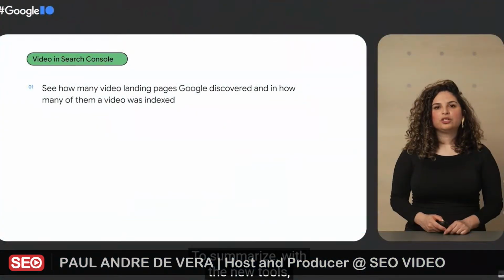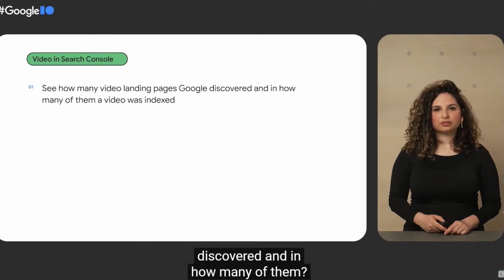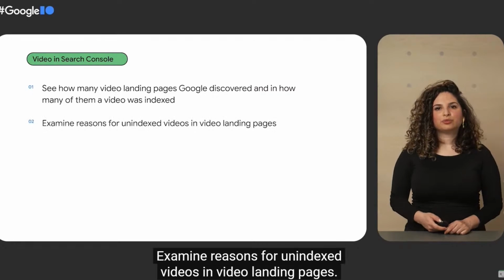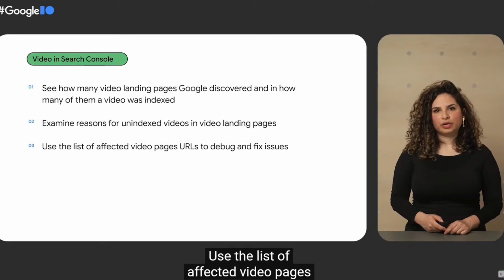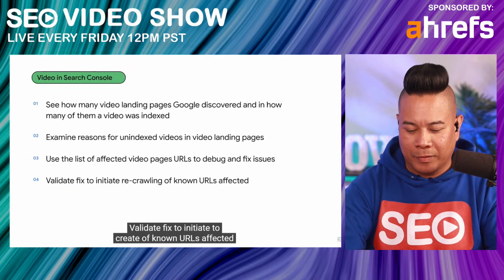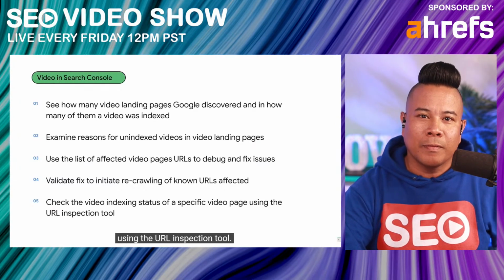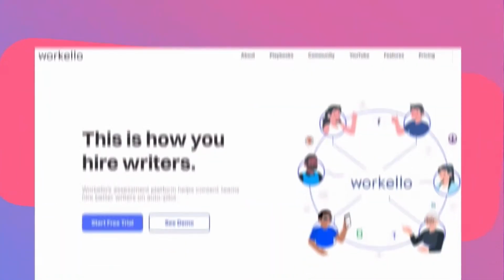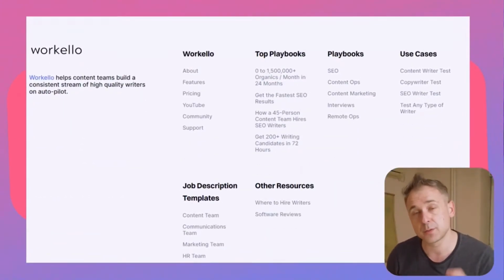Martha Van Berkel 👑 The Queen of Schema for SEO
Win cool SEO prizes and get weekly knowledge bomb recaps in your inbox! ▷ SEO Video Show EP091: Martha Van Berkel - CEO @ Schema App | Schema SEO

At Google I/O, John Muller shared the latest Google search for site owners.

I'm a huge advocate when it comes to video marketing.

Video is a great way to connect with your audience, like I'm doing here today.

Does the "Read More" or "View More" button still work in SEO? John Lincoln shows us if your implementation is working.

John goes on to say this tactic is outdated.

This tactic still works like a charm if implemented using CSS. Particularly CSS accordions for FAQs

Speaking of SEO Chrome extensions, Chris M. Walker just released a new video on his top 20 chrome plugins.

2 Other extensions I have installed on Chrome that I use regularly are SEO minion and Grammarly.

We always talk about internal linking here on the show, and the other is Schema!

This brings me to my favorite part of the show.

Be sure to ask questions, and I will address them in the order that they are received.

Martha spent 14 years at Cisco as an intrapreneur, product manager, leader, and program manager.

She is a seasoned leader and knows how to build teams, sell ideas, and explain complicated technology in simple terms.

She holds a Bachelor of Science in Mathematics and Engineering from Queen's University and a certificate in Strategy & Innovation from MIT.

She is the co-founder and CEO of Hunch Manifest.

Please welcome the face and voice of Schema App, Martha van Berkel!

Paul Andre "DRE" de Vera